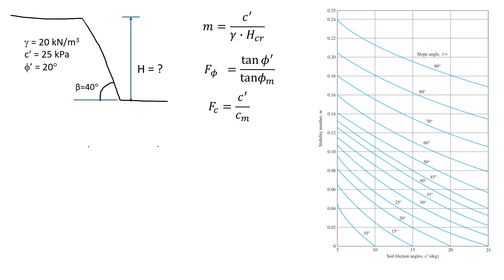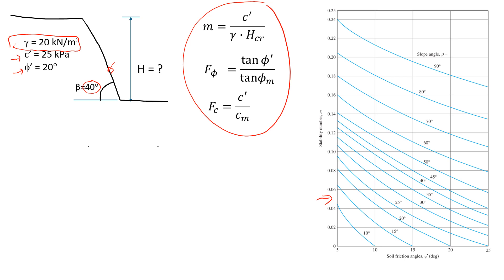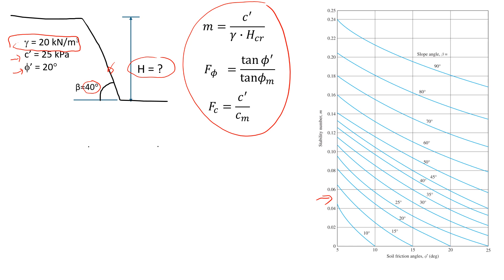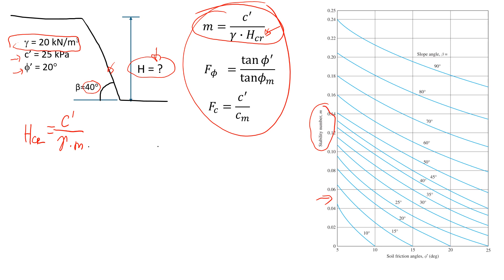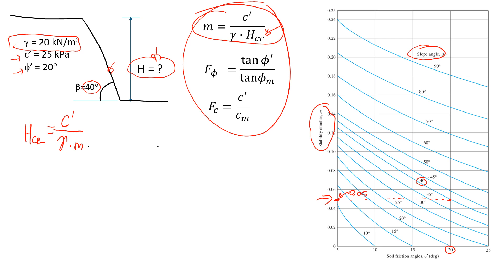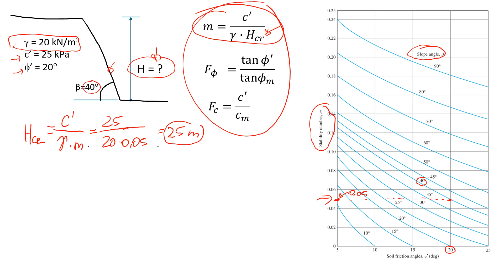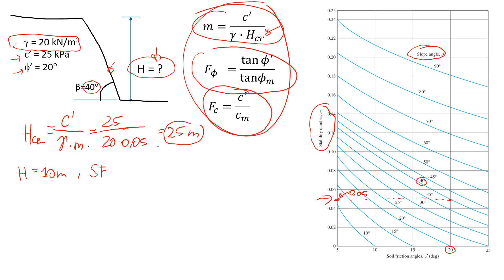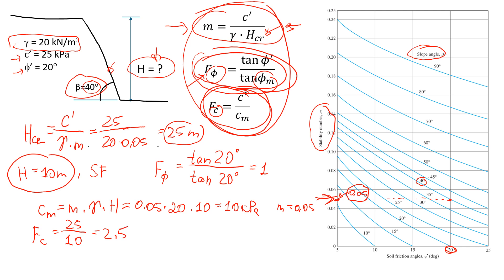Calculating Safety Factor for Homogeneous Slope in Civil Engineering | Example Solved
Slope stability is important for the safety of engineering structures and must be performed by an engineer in geotechnical and civil projects. This video explains a procedure used for a homogeneous slope when the pore water pressure is assumed to be zero. The procedure uses Taylor's stability chart, which defines the slope stability number (m). (0:52) Using the values of soil unit weight, cohesion and friction angle, the critical value of the slope height (or cut) can be estimated. (2:44) It can also be used to estimate the safety factor of the slope with a certain height (H). Slope stability is an important part of soil mechanics and geotechnical engineering and is used by engineers and practitioners for a range of civil engineering projects related to earth structures